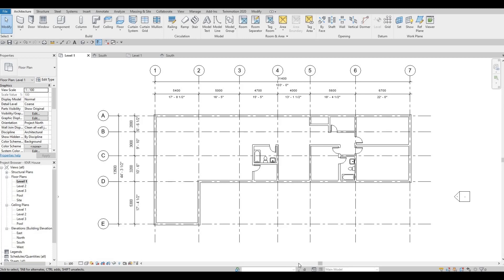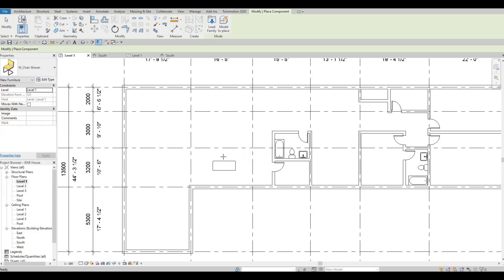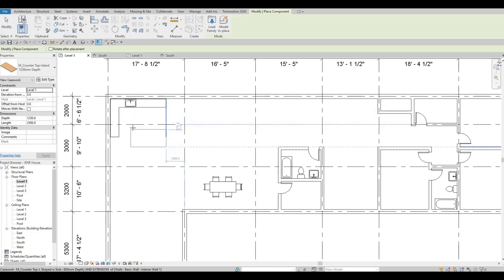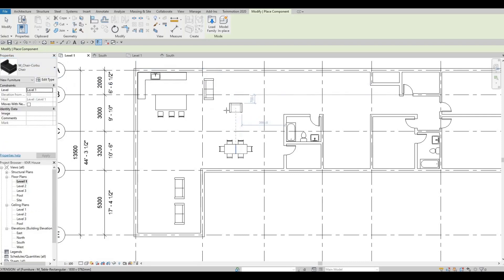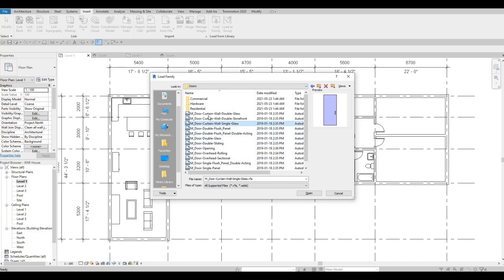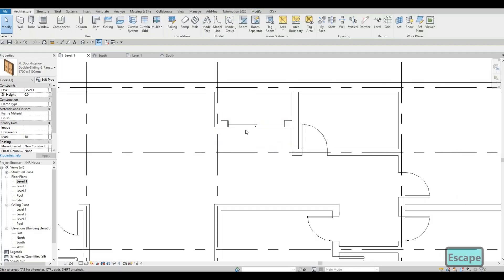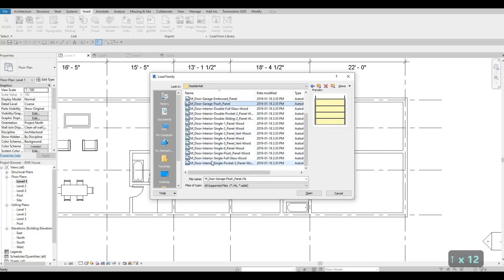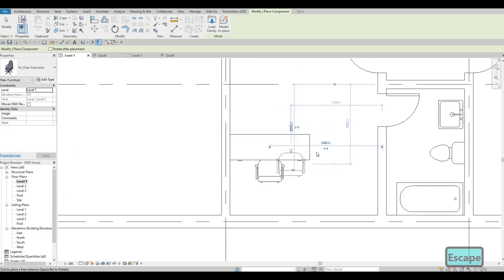KNR House | Part 2 | Complete Step by Step Project | Revit Tutorial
KNR House Part 2

Additional Tags: arch core designs, ac designs, autocad, revit,CAD, twinmotion, tutorials, autocad tutorials, revit tutorials, twinmotion tutorials, architecture, family, Revit family, how to model in revit, autodesk, tips and tricks, CAD model, autocad tutorial for beginner, revit tutorial for beginner, twinmotion tutorial for beginner, autocad tips and tricks, revit tips and tricks, twinmotion tips and tricks, parametric family, adaptive family, twinmotion rendering, revit rendering, twinmotion walkthrough, house design, speed build, youtube shorts, modern House,